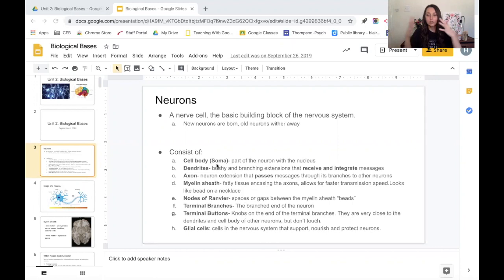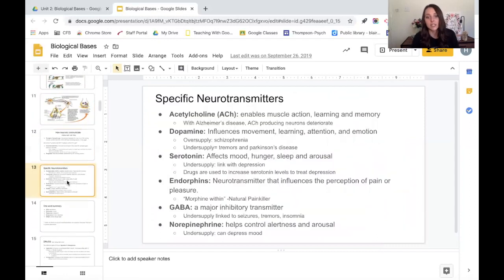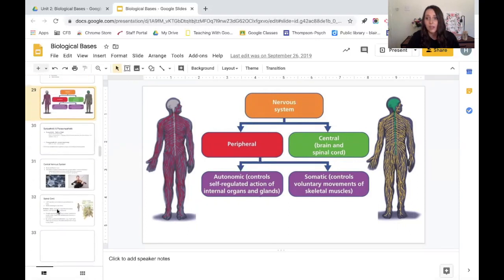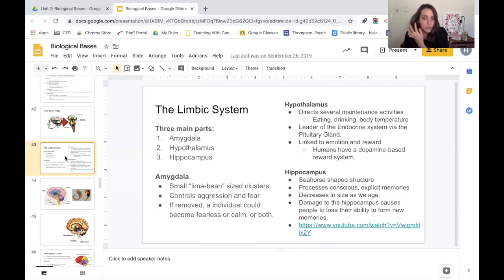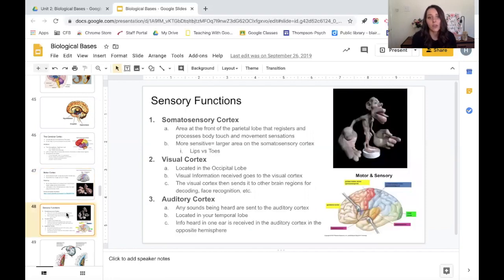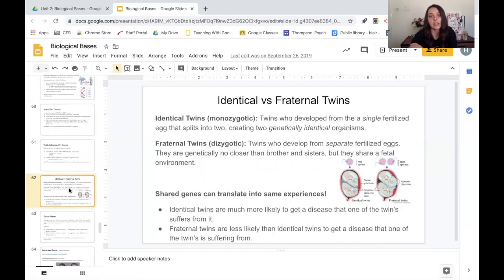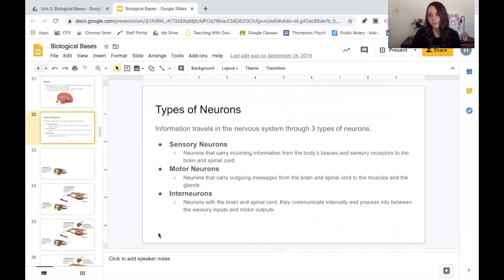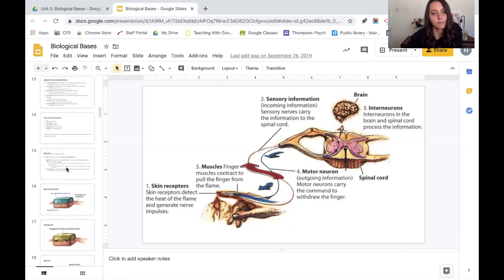Review Vid 2: All things Brain!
Second review talking about the brain & neurons from the Biological Bases unit!